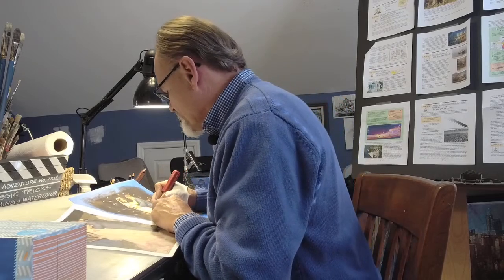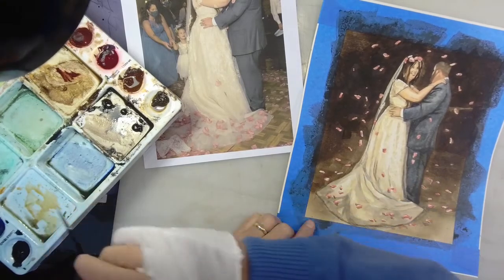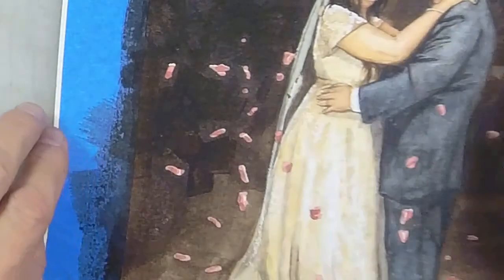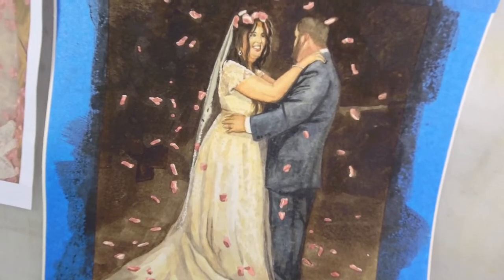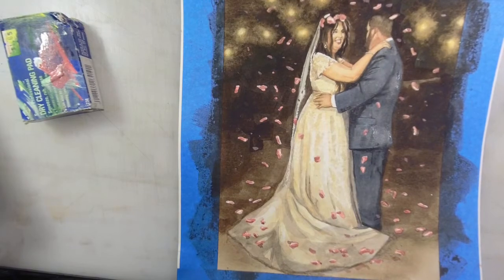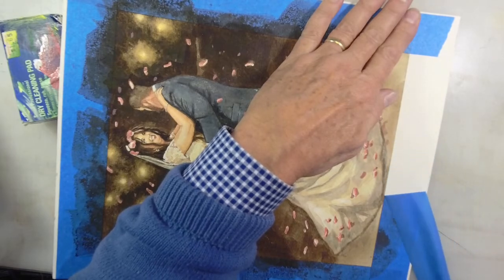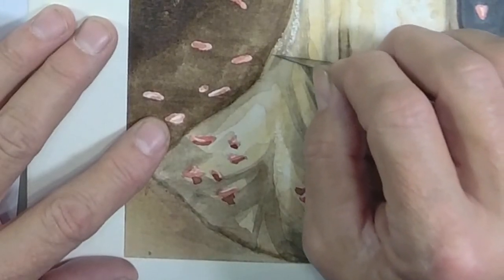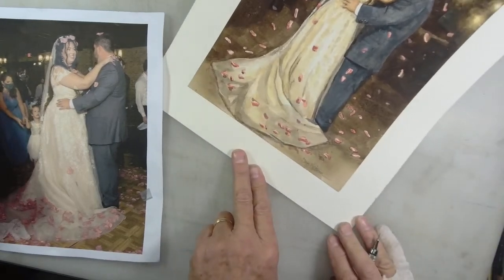DAA 1002 - - Classic Tricks for Finishing a Watercolor